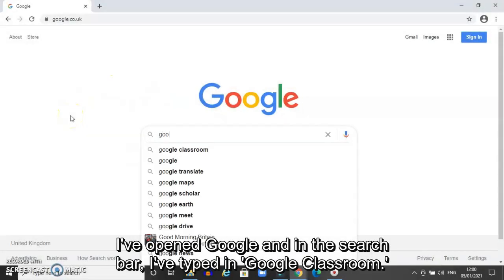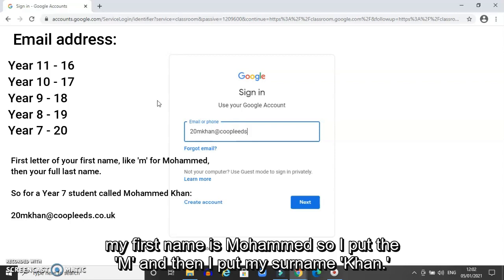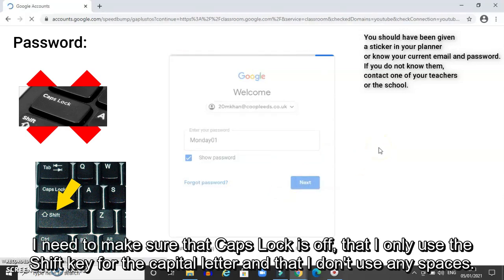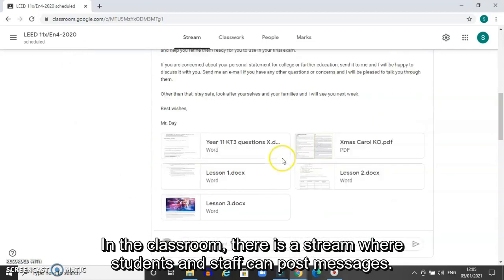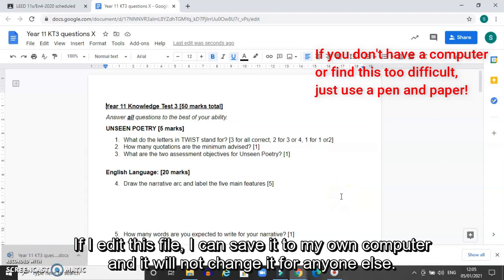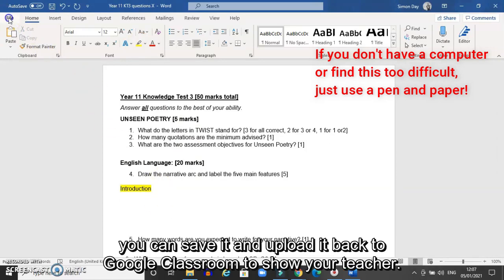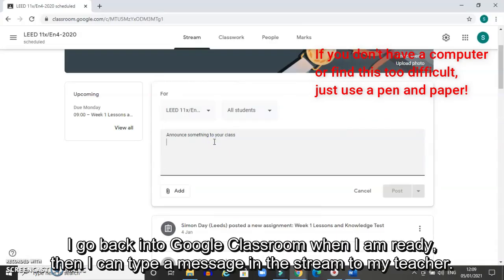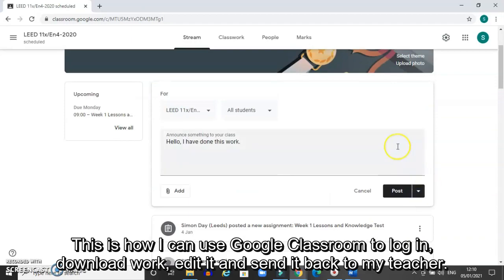How to Use Google Classroom - Co-op Academy Leeds - January 2021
This video, made by Mr. Day (English), will show you how to log onto Google Classroom and use it to access work set by your teachers.